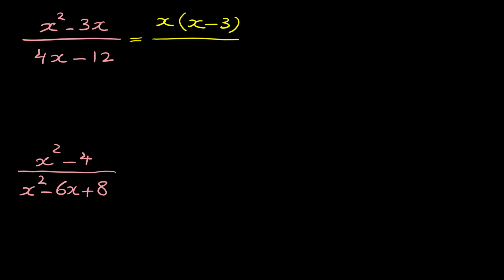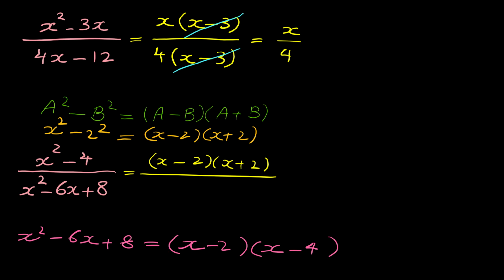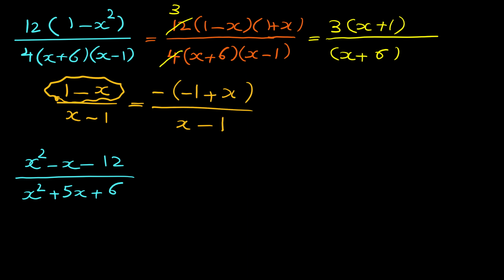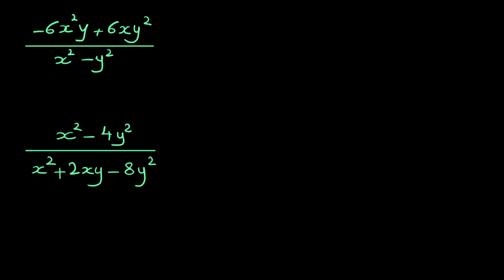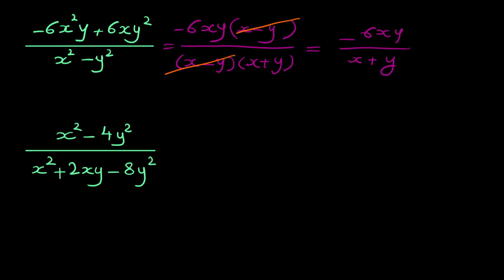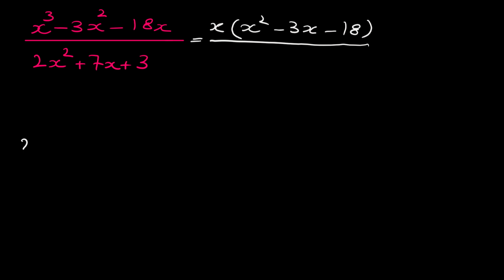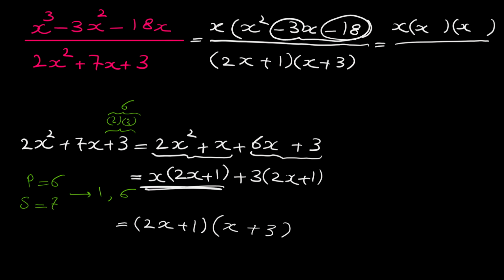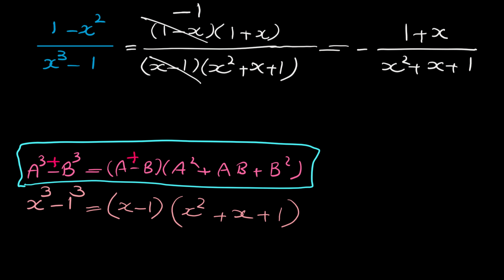Simplifying Rational Expressions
In this video we will learn How to simplify rational expressions.
I will show you several examples to learn better. Some examples are hard.

Simplifying rational expressions involves working with fractions made up of polynomials in the numerator and denominator. The process requires simplifying and factoring whenever possible.